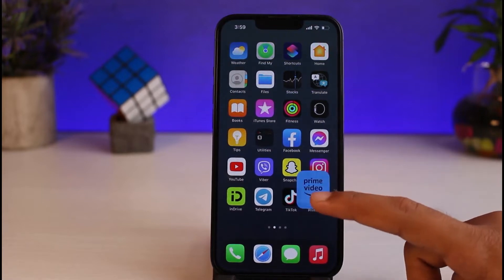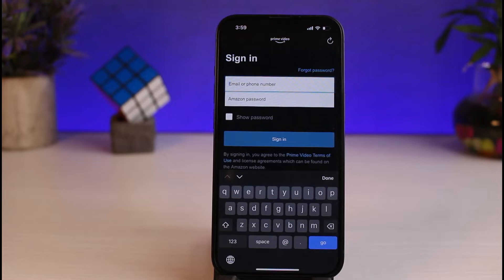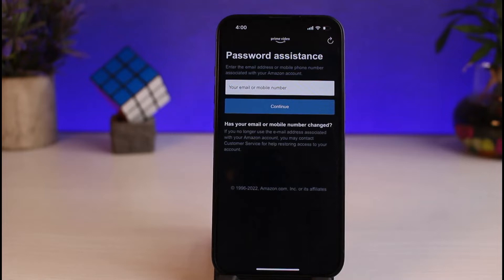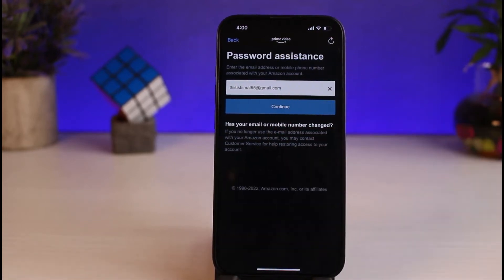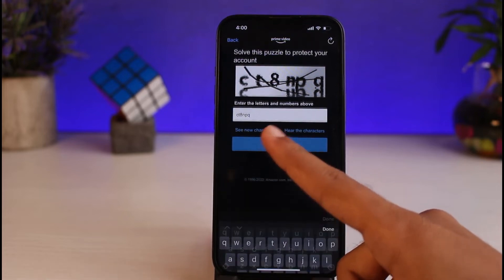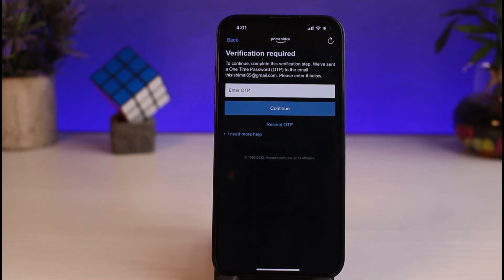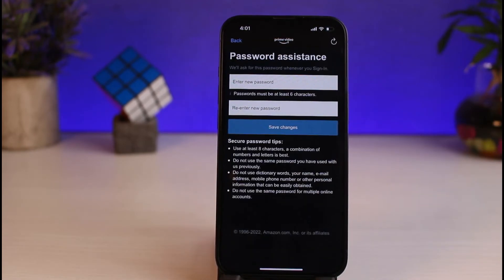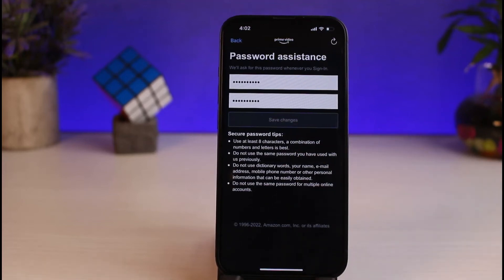How to Reset Amazon Prime VIdeo Password | 2023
In this tutorial, I will guide you on How to Reset Amazon Prime VIdeo Password.